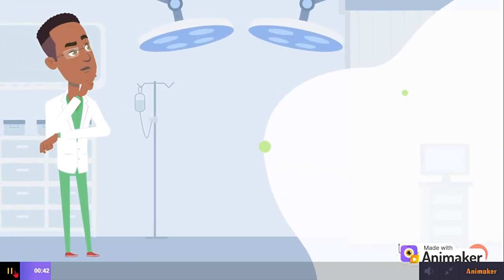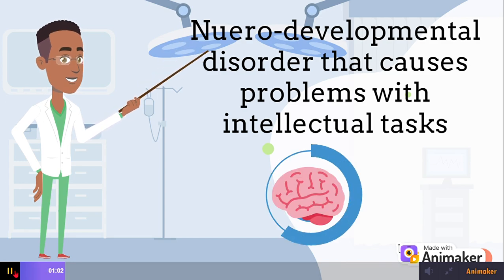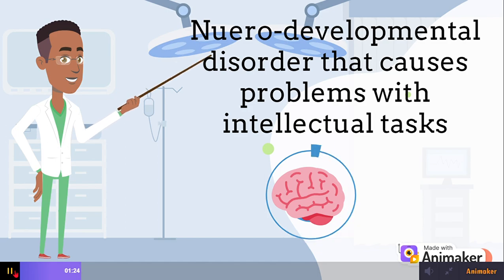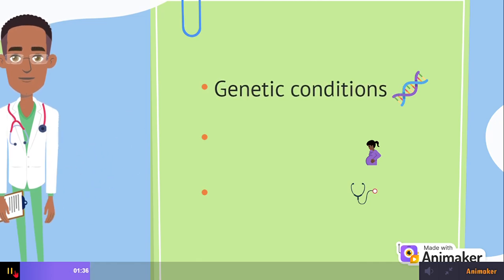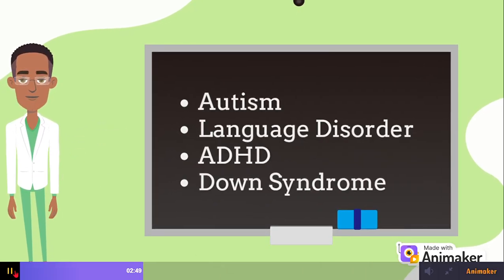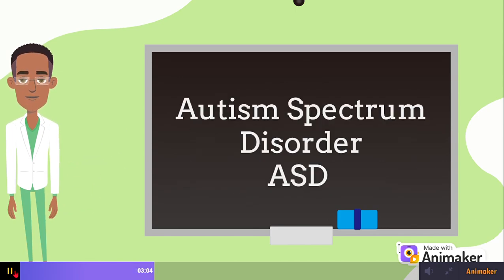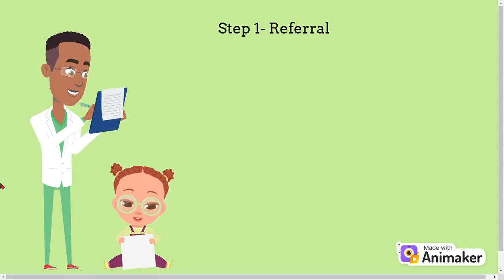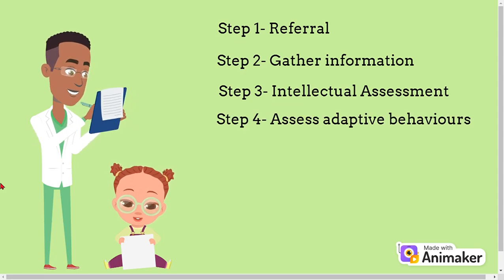SpecialEd Nexus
Video giving information about IDD (Intellectual and Developmental Disability). Done by Sade and Karel...